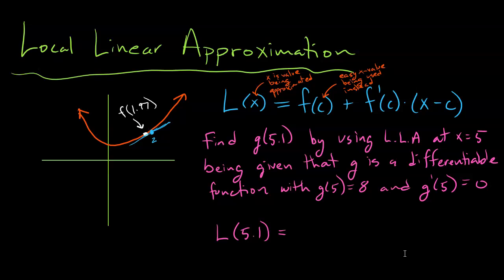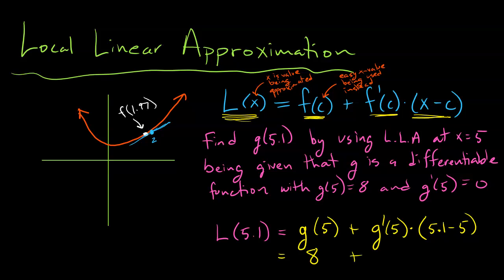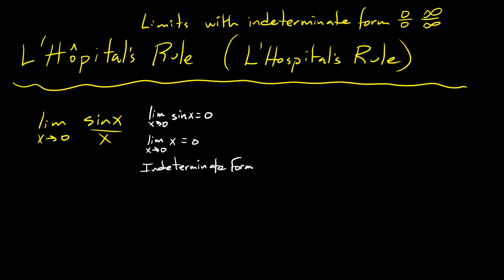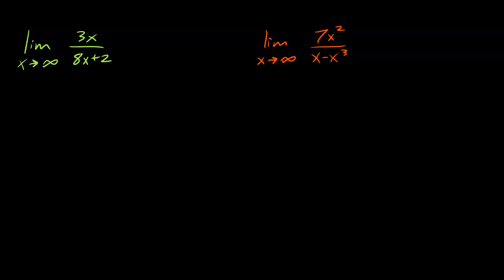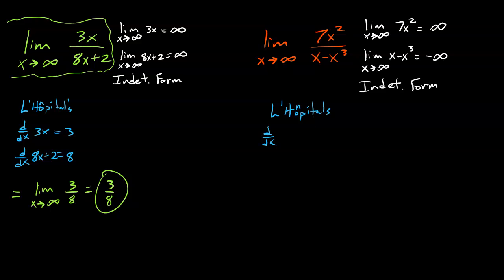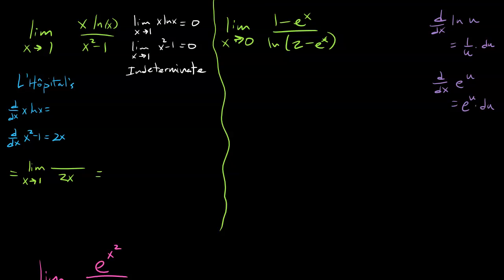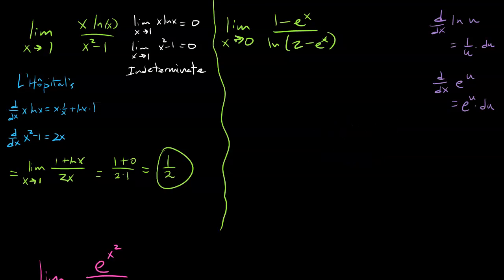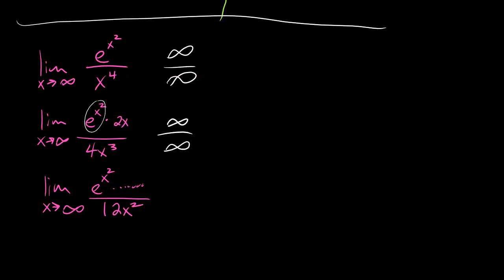Unit 4 Day 5